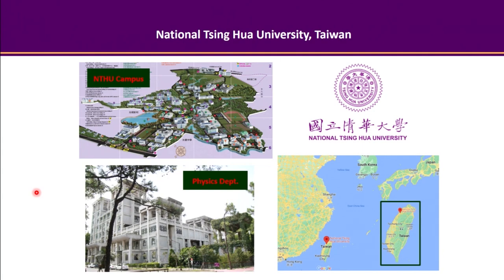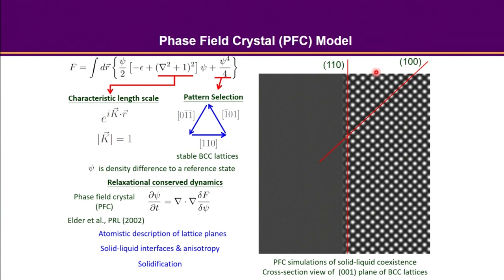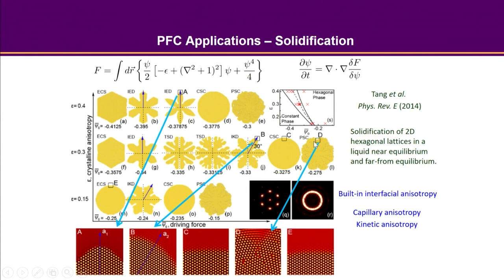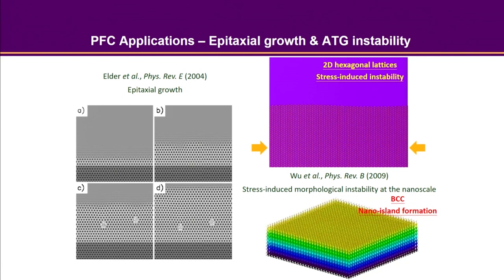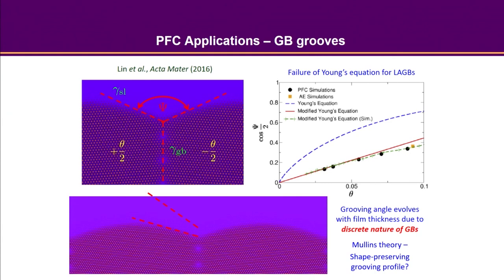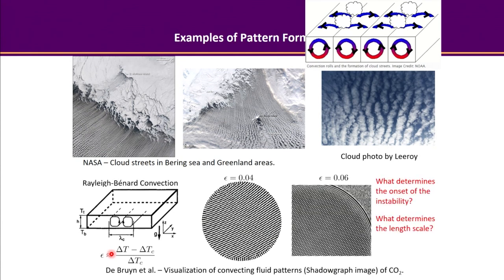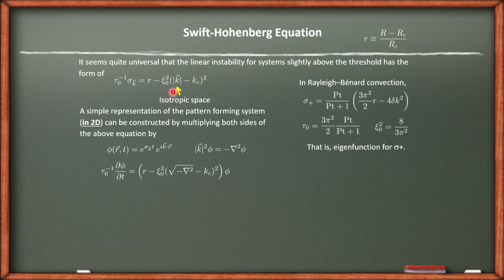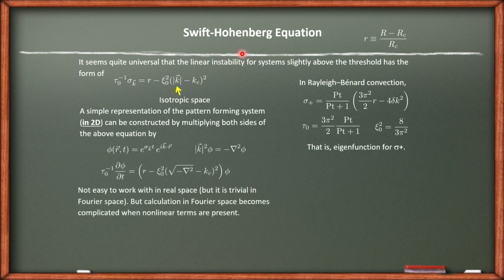Lec1 - Phase field crystal modelling and its applications, Prof. Kuo-An Wu, Prof. M P Gururajan